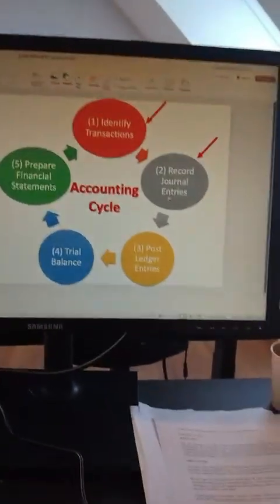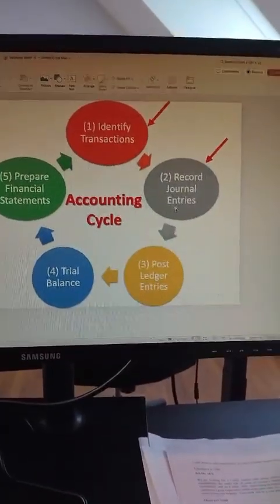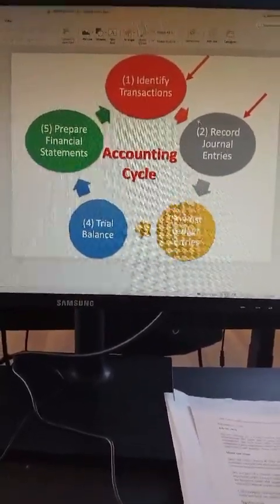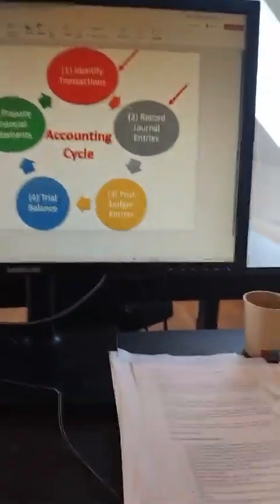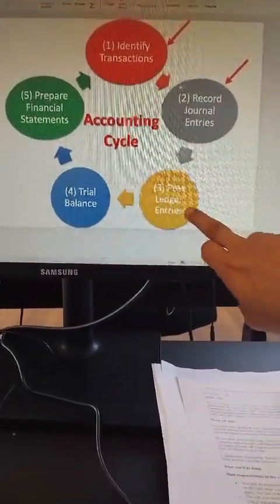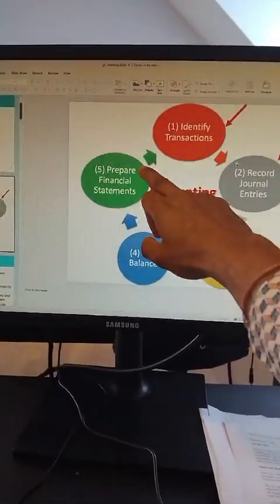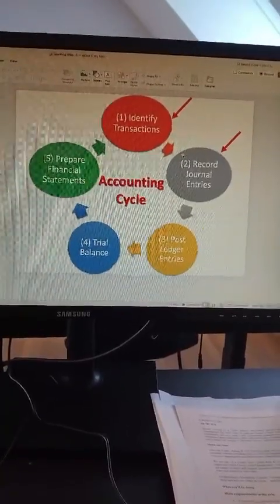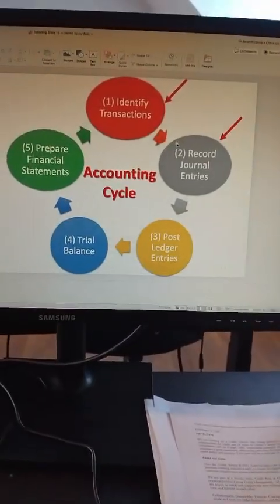Accounting Cycles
The Accounting Cycle is the step-by-step process businesses use to record, organize, and summarize financial transactions over a specific period (monthly, quarterly, or yearly).
Main steps in the Accounting Cycle:
Identify transactions
Recognize financial events (sales, purchases, payments, etc.).
Journal entries
Record transactions in the general journal using debits and credits.
Posting to ledger
Transfer journal entries into individual accounts (cash, sales, expenses, etc.).
Trial balance
Check that total debits equal total credits to ensure accuracy.
Adjusting entries
Update records for accruals, depreciation, prepaid expenses, etc.
Adjusted trial balance
Verify accounts after adjustments.
Financial statements
Prepare key reports:
Income Statement
Balance Sheet
Cash Flow Statement
Closing entries
Reset temporary accounts (revenues, expenses) for the next period.
Post-closing trial balance
Final check to ensure books are balanced before the next cycle.
In short:
The accounting cycle ensures that all financial data is accurate, complete, and ready for reporting.